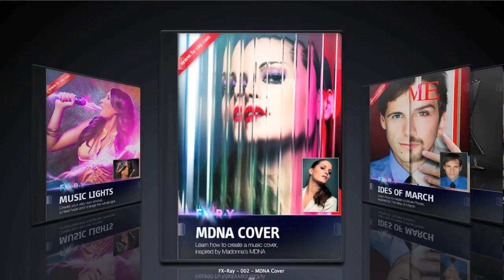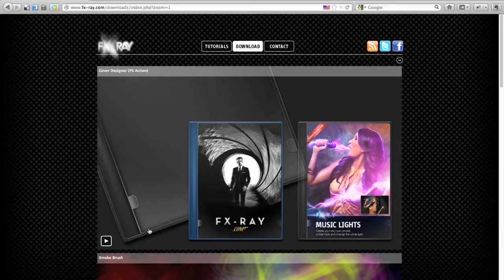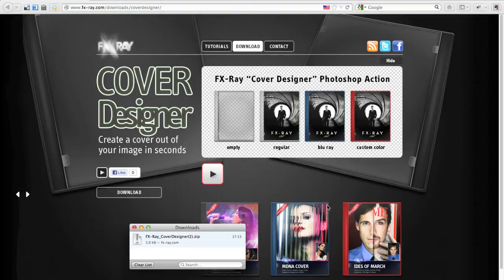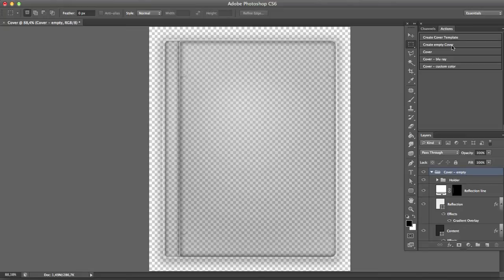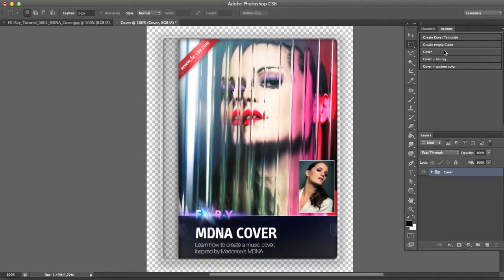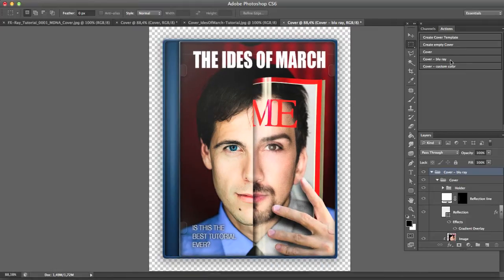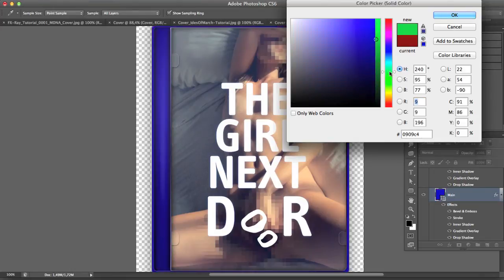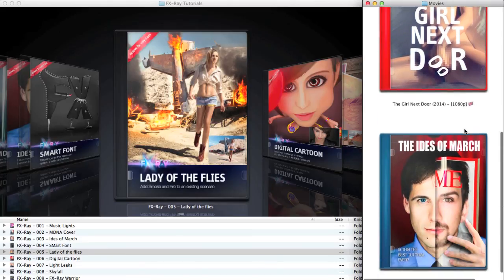Photoshop Quicktip: Cover Designer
Learn how to use a Photoshop Action to convert your images into a DVD or blu ray Cover.